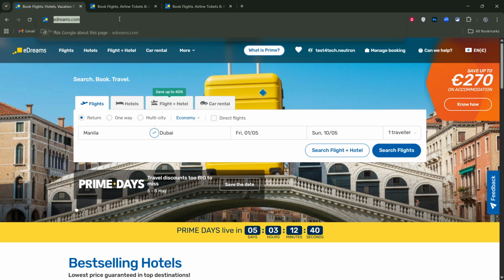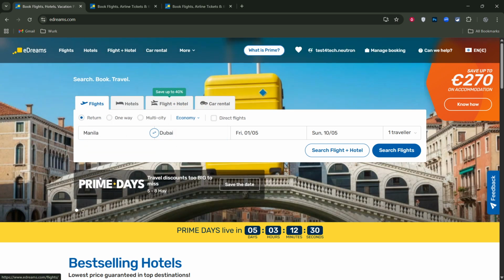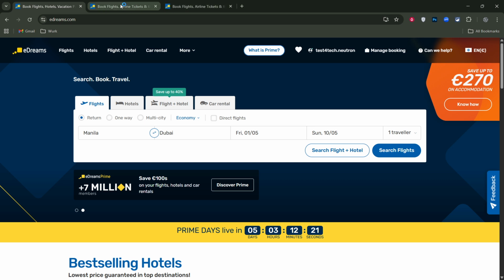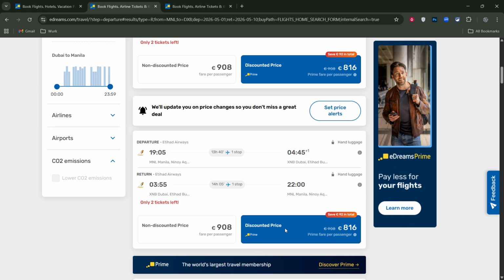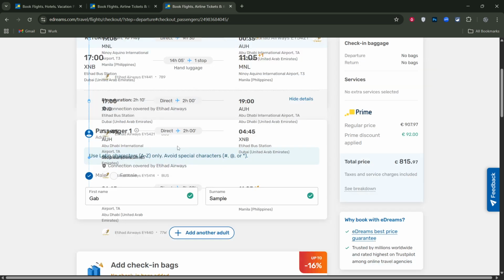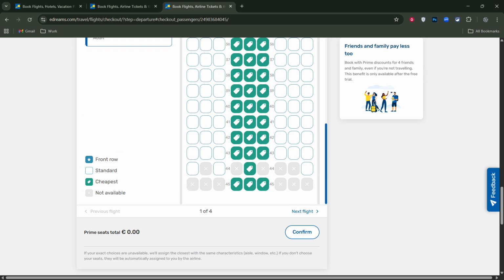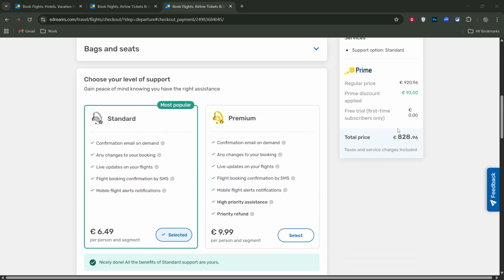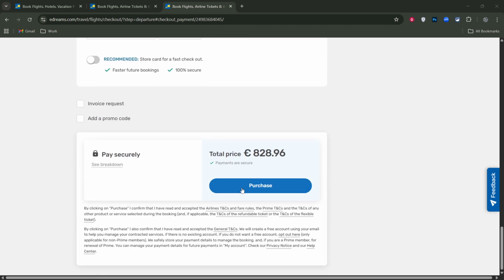How to Book on eDreams [2026 Full Guide]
How To Book On eDreams

In this video, we show you exactly how to book on eDreams to source flights, secure accommodations, and build multi-destination itineraries within a centralized reservation platform. Navigating the data-driven marketplace allows you to input your core transit parameters, analyze aggregated global travel options, and initialize a secure transaction flow.

Mastering the booking engine interface is a fundamental practice for minimizing itinerary overhead, finding optimized route combinations, and streamlining your personal or corporate travel logistics. Correctly processing your reservation parameters ensures your passenger manifest data bridges seamlessly to global carrier networks, yielding an instant booking confirmation while keeping your upcoming travel schedule fully structured and secure.

Technical Specs:
Software: eDreams Search Matrix & Checkout Engine; Feature: Reservation Processing & Itinerary Creation

How to Book on eDreams, eDreams Booking Tutorial, How to Reserve Flight eDreams, eDreams Book Flight and Hotel, eDreams Purchase Ticket Guide, Using eDreams Booking Engine, eDreams Ticket Reservation Process, How to Buy Flights on eDreams, eDreams Travel Planning Tutorial, Secure Reservation eDreams, eDreams Checkout Process, eDreams Passenger Details Setup, Online Flight Selection eDreams, eDreams Global Distribution Booking, Complete eDreams Reservation